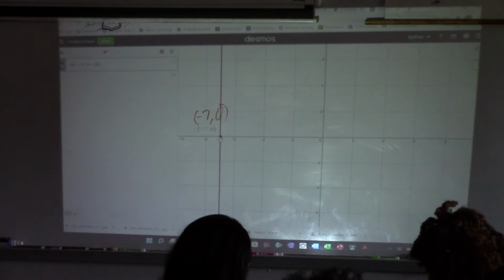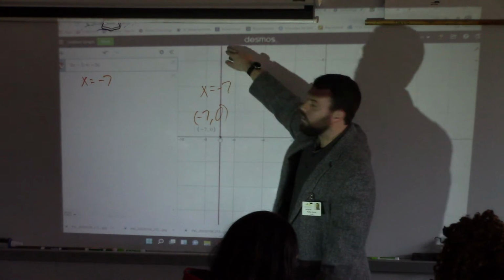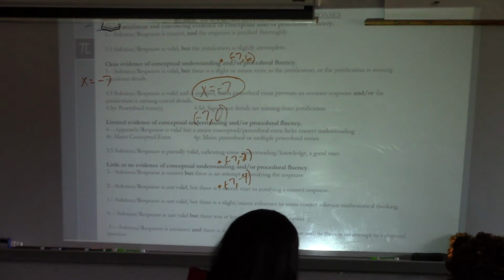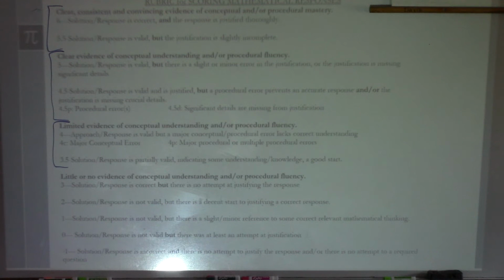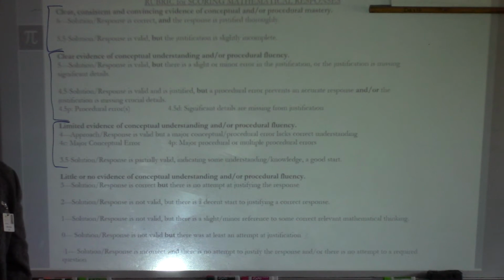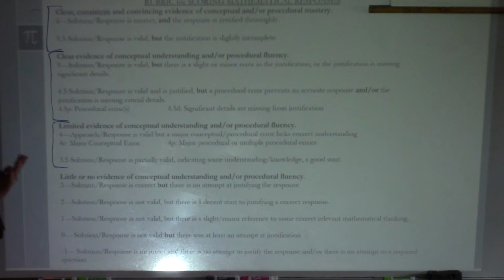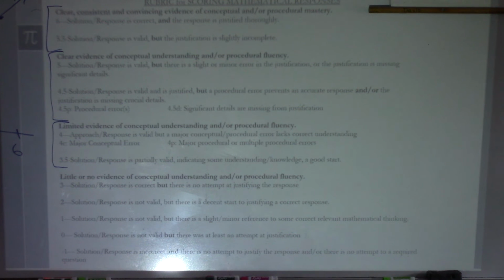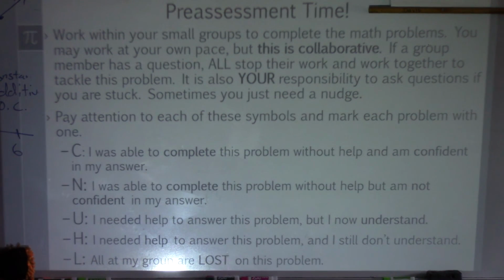Jan 7th Homework Discussion and Rubric Introduction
About half of today was dedicated to students working within small groups on the preassessment (see our Schoology classroom page if you do not have that because you missed class), so I did not record that. I also forgot to begin recording at the very beginning of our discussions, but I did start during the most important parts.

0:00-5:00 This is an important discussion about the homework assignment from "Desmos is the NEW Back of the Book" (blue sheet) because a few students had questions about how to tackle the homework. A problem is given in the first column, work is in the second column, and then there are tips for checking answers through Desmos in the 3rd column. 4 of the answers/work are incorrect. Follow the tips to determine which answers are incorrect, and then fill out the 4th column. This video should help with understanding what to do.

5:00-22:00 This is a whole class discussion about the rubric I use to score answers to problems on all assessments. This is important for your understanding of what I expect, and you should come back to this throughout the year to understand how well you understand the concepts. I also explained the difference between conceptual understanding and procedural fluency, which is an important part of this rubric. Finally, I explained how I use the rubric to determine scores on assessments.

22:00-28:54 I introduced the directions for the preassessment, and students began working on the preassessment in small groups.